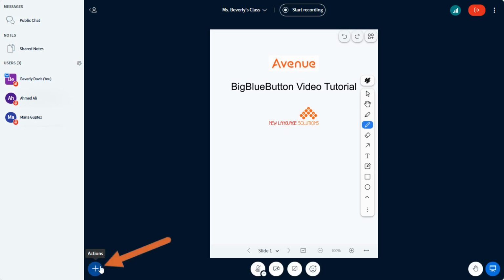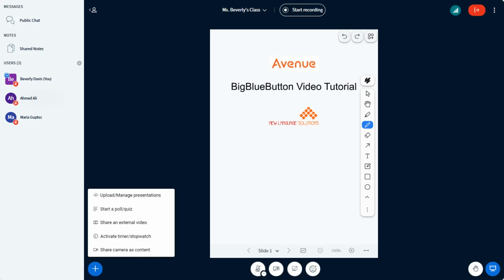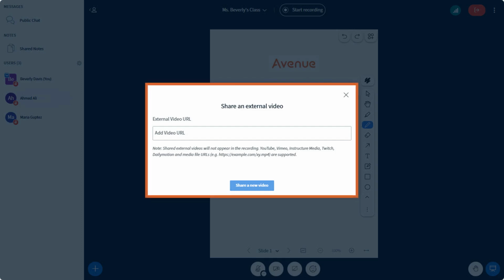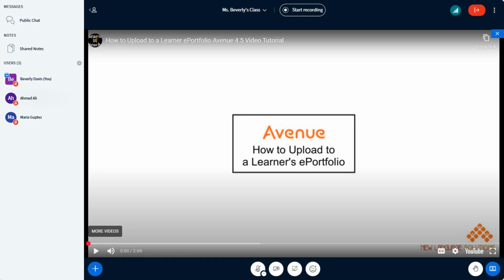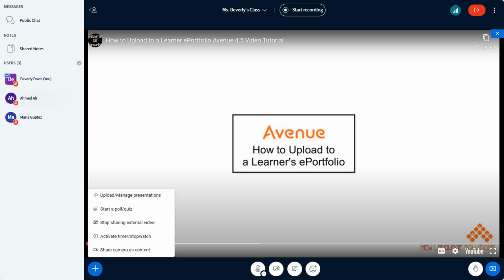BigBlueButton Sharing an External Video Avenue Video Tutorial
Videos are a common way to provide context for your lessons.
Adding videos is straightforward with BigBlueButton.
Click on the plus icon at the bottom of the screen.
In the menu that appears, choose the Share an external video option.
The Share an external video pop-up appears.
Enter the video URL or web link.